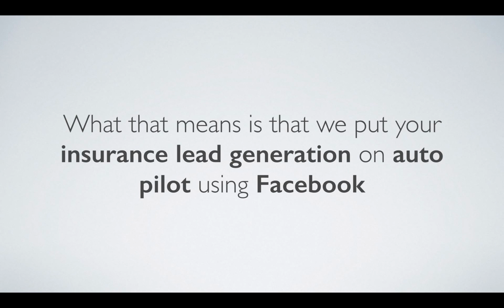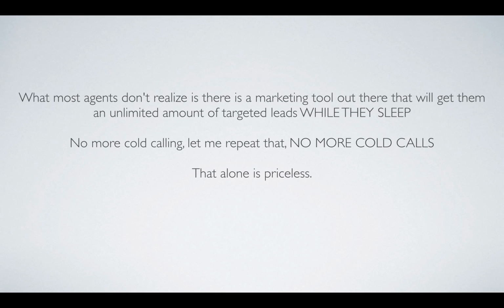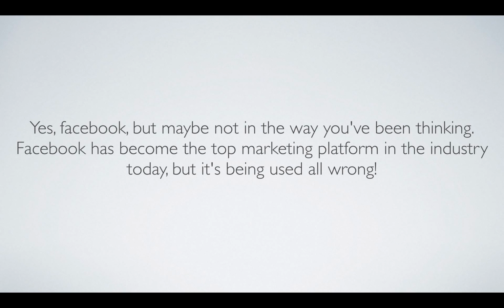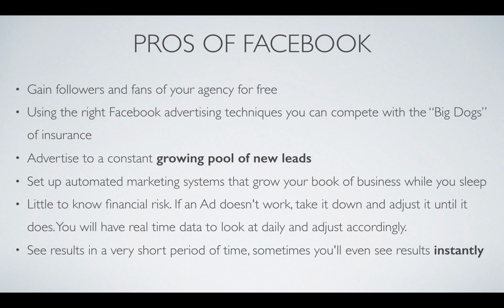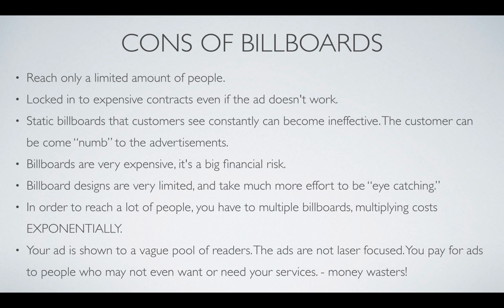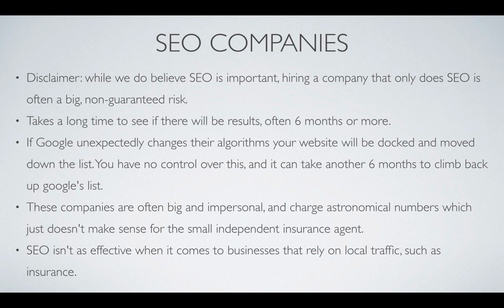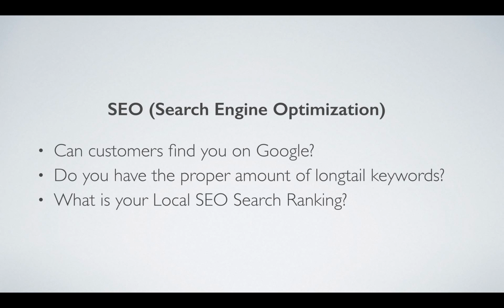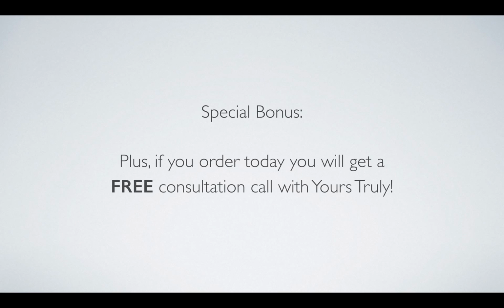Facebook Insurance Leads on Autopilot. (Free Training)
helps independent auto insurance agencies go to the next level financially by setting their lead generation on autopilot. WITHOUT COLD CALLING!